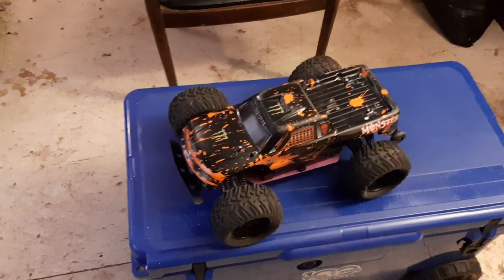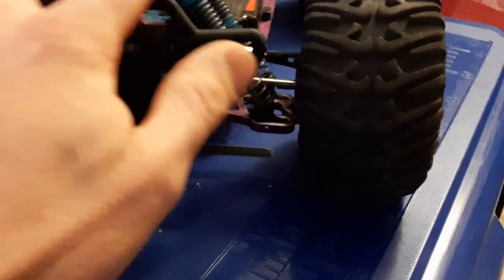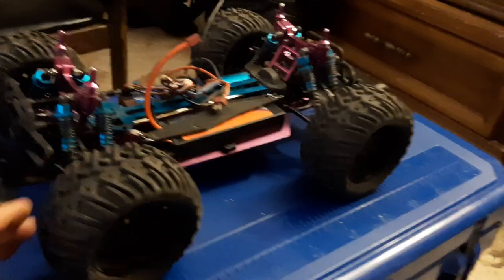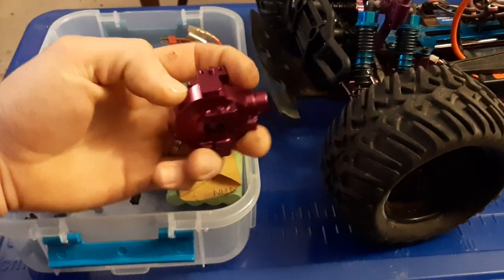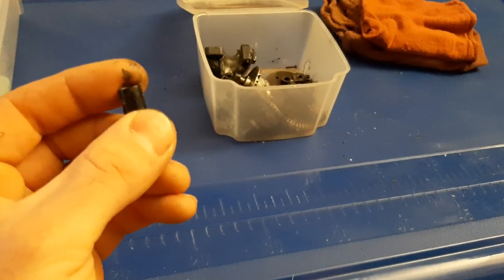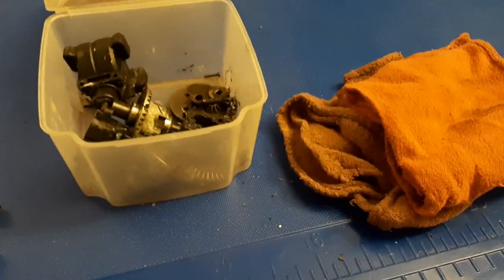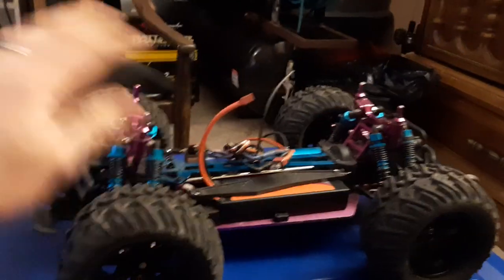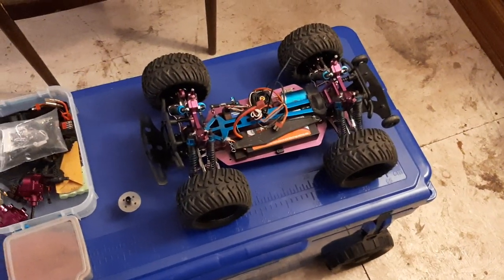Redcat volcano epx pro broken axle shafts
Redcat volcano issues and reairs. I explain the major problem with this truck and the simple repair and what parts to use.